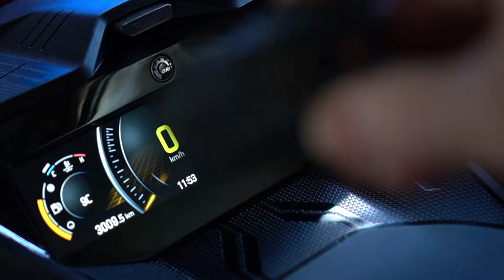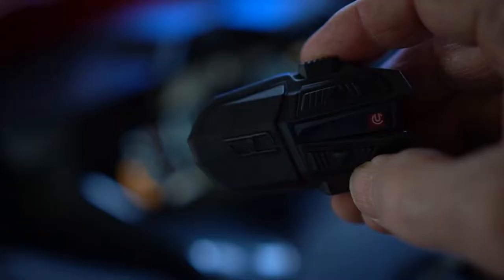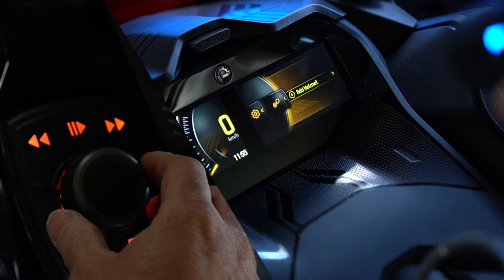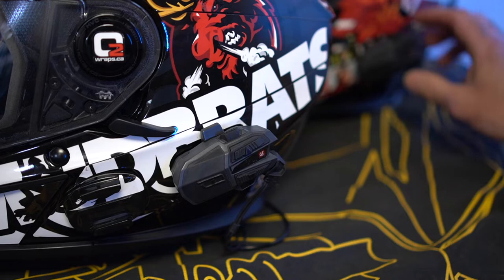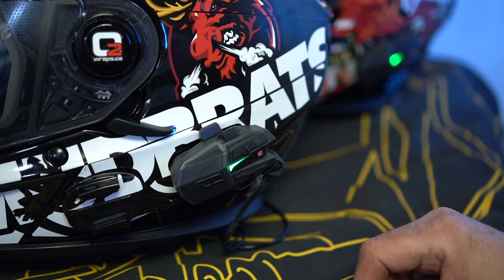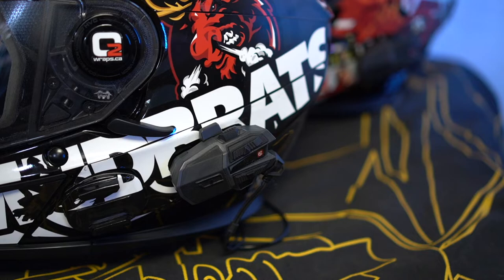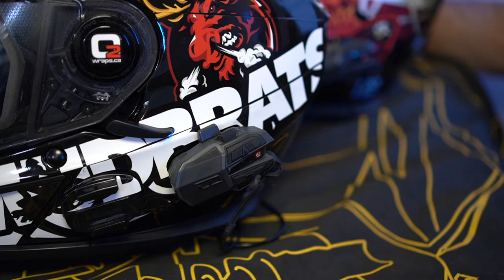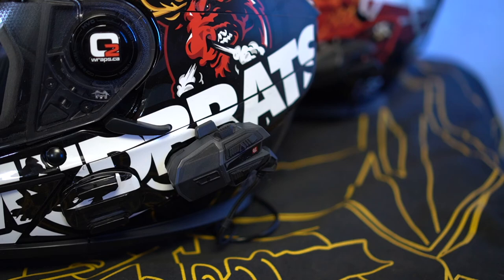Connect UCLEAR MOTION BLUETOOTH COMMUNICATORS | Get to Know your Gauge BRP Ski-Doo, Sea-Doo, Spyder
We love our 7.8" Panoramic Gauge on the BRP @skidoo  Snowmobile and we love our UClear Motion 6 Communicators.  These tips will also work on the Canam Spyder, Spyder F3-S, and Sea-Doo Sea-doo with the Premium Gauge on the dash.

In this video we show you step-by-step how to Connect a @UCLEARWorld Bluetooth Helmet Communicator on your BRP Skidoo, Spyder or Seadoo.  We show you how to connect a Bluetooth Comm to your SkiDoo premium gauge and then how to Connect each Rider to the Group.

Mudbrats // Snowbrats
Gary Porter
Box 558
Ayr ON, N0B 1E0
Canada